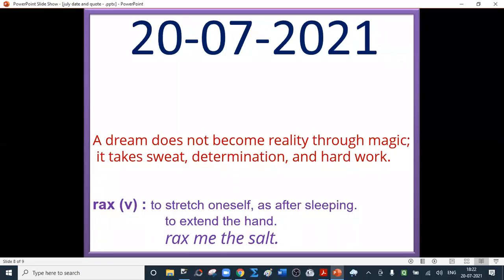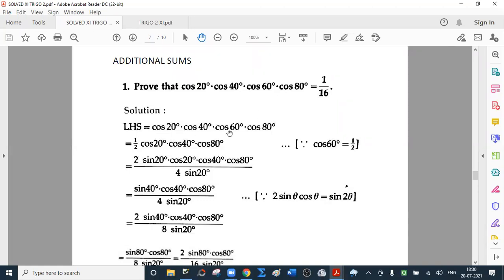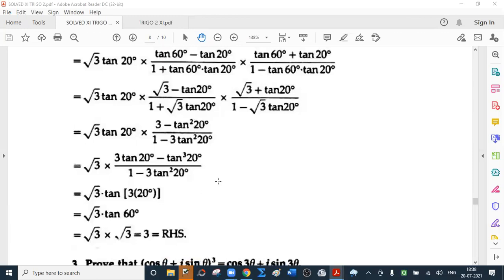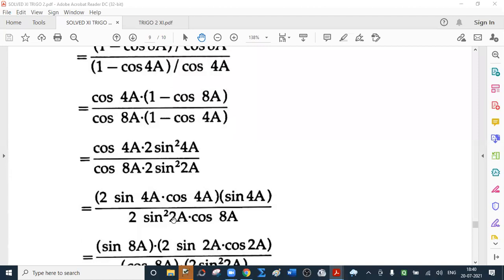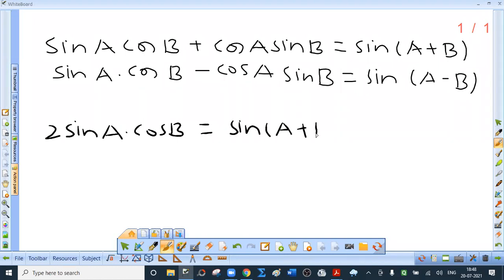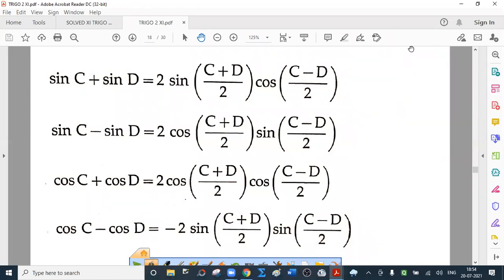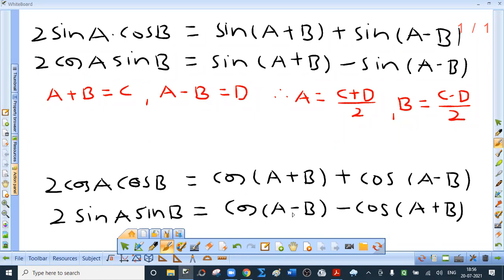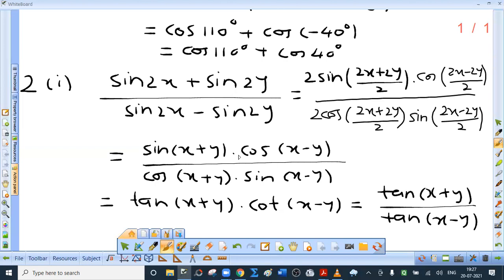XI TRIGO - 2 LECTURE : 6